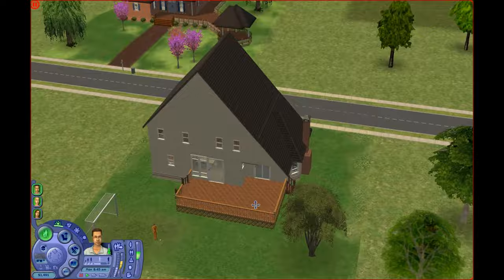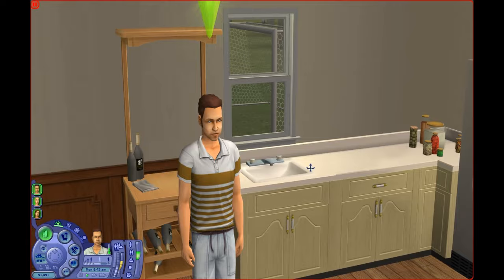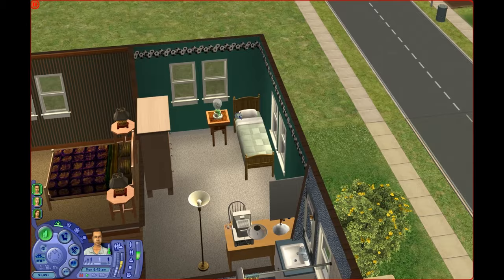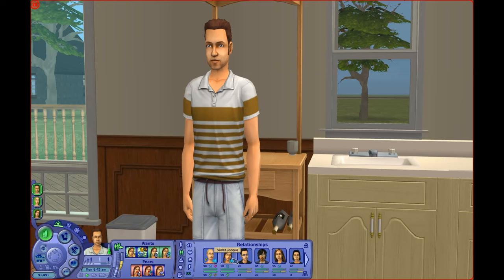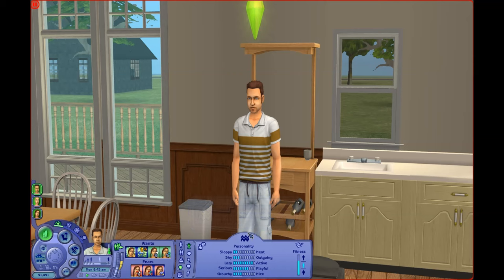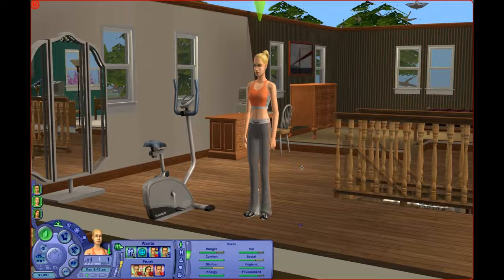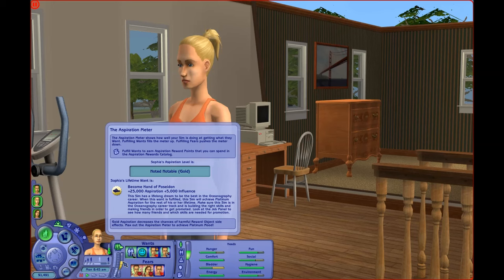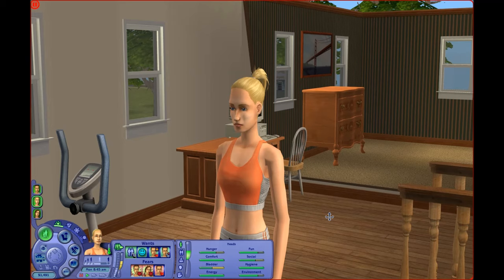Let's Play | The Sims 2 Desiderata Valley [Part 1.2] The Jocque Family: Introductions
**Read Me**

Alan Walker - Spectre [NCS]

Steam ID: whitey28

Origin ID: Tianyao28

Sims 3 ID: DaniiPantiies